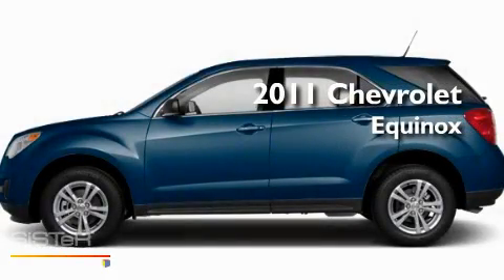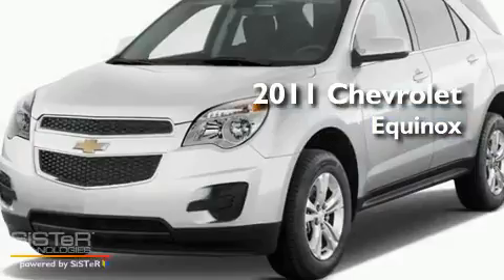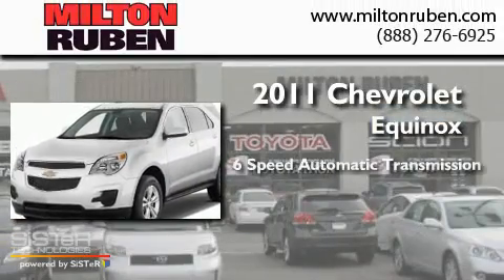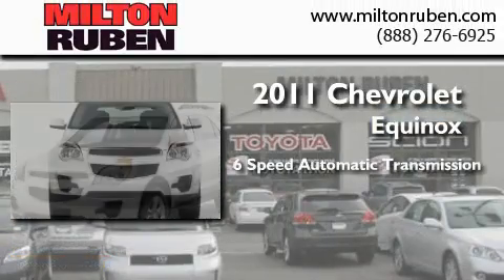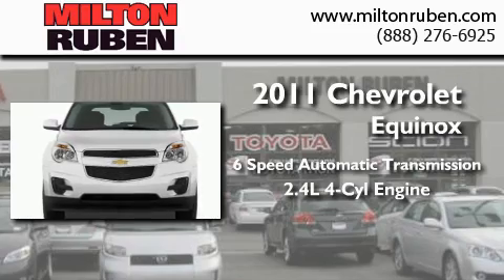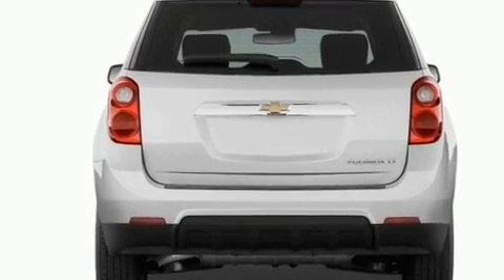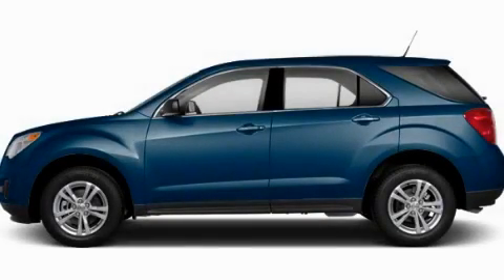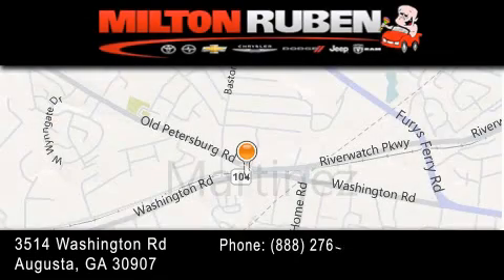2011 Chevrolet Equinox Thomson GA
Year : 2011
 Make : Chevrolet
 Model : Equinox
 Engine : 2.4L DOHC 4-CYLINDER SID
 Trans . : Automatic
 Exterior : Twilight Blue Metallic

 Interior : Jet Black
 Stock : B6660

 2011 Chevrolet Equinox Augusta GA